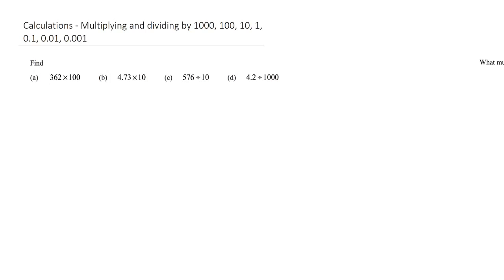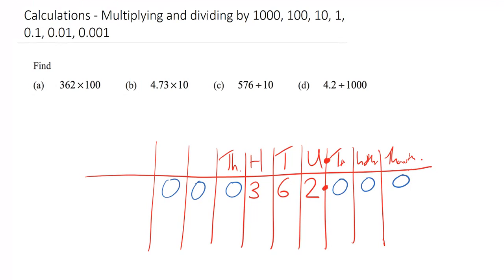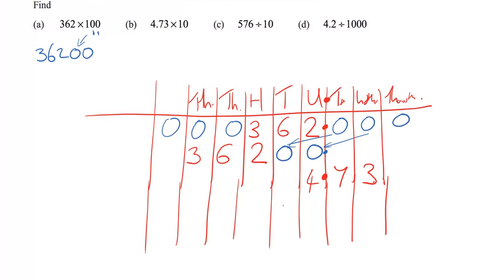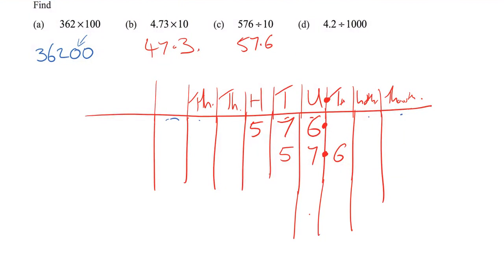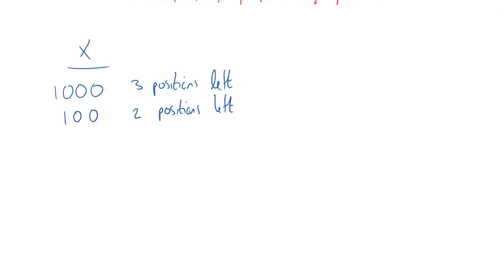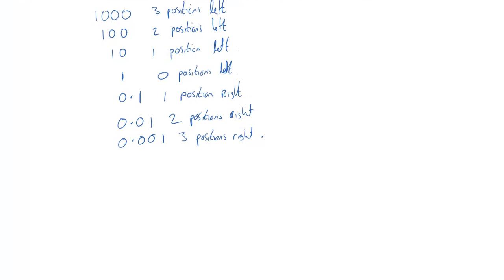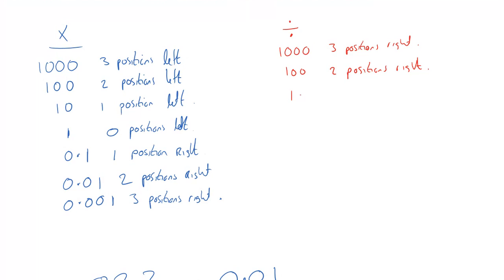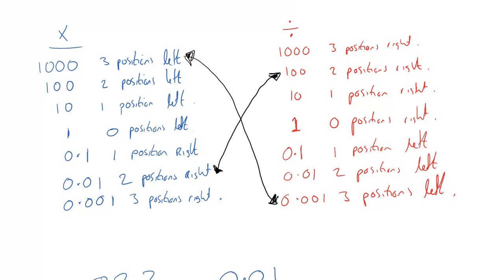Multiplying and Dividing by Powers of 10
This video explains how to multiply and divide by 1000, 100, 10, 1, 0.1, 0.01, and 0.001.